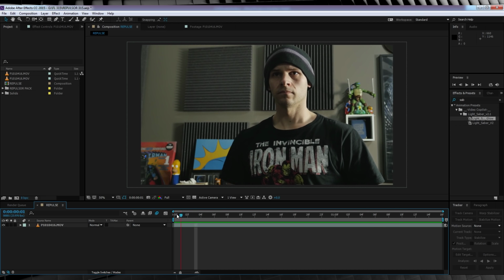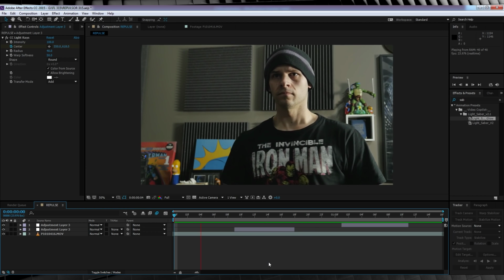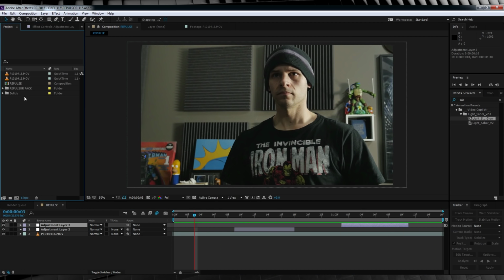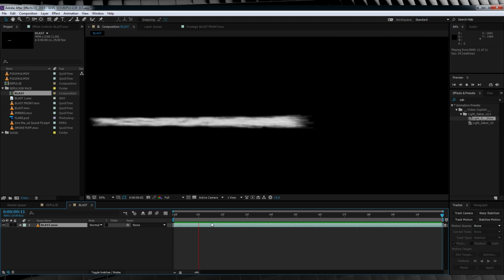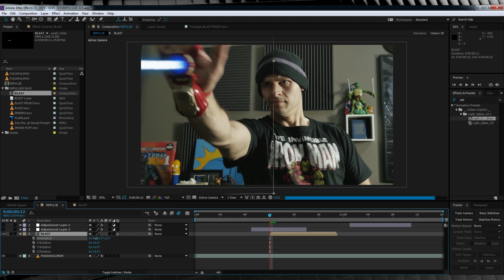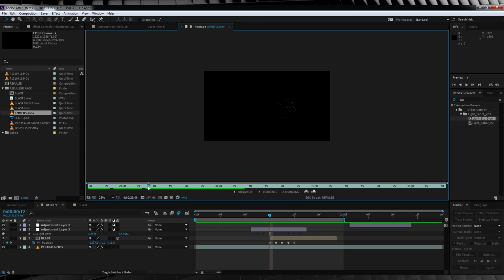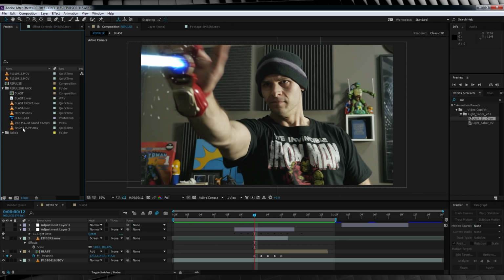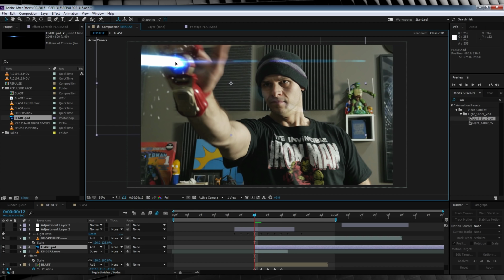Iron Man Repulsor Blast After Effects Tutorial! | Film Learnin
Today we recreate Iron Man's go-to move the Iron Man Repulsor Blast in Adobe After Effects!
To Enter: Film yourself saying "This is (yourname) and until next week, Keep Learnin!" Upload to Youtube and send the link to the above.